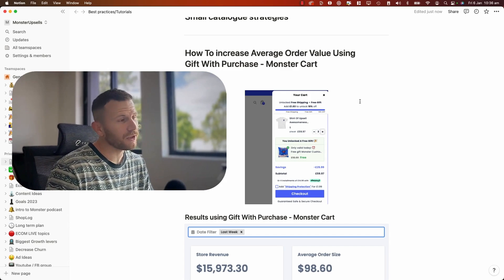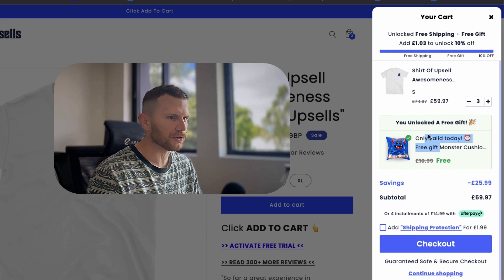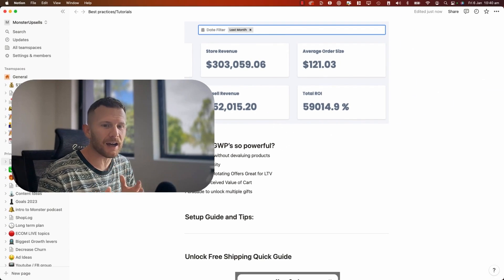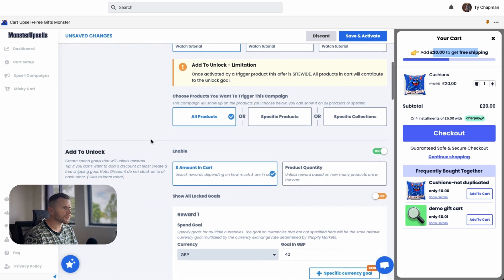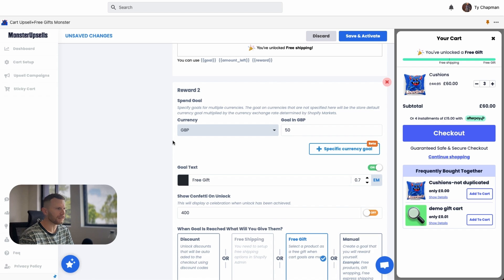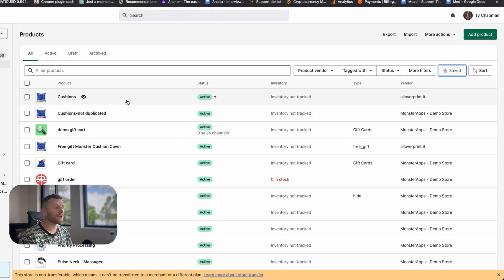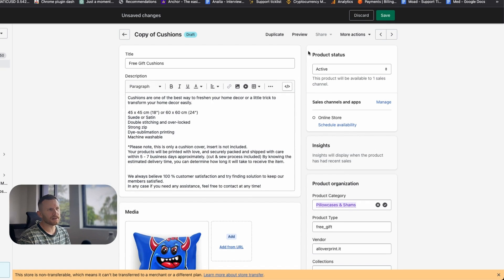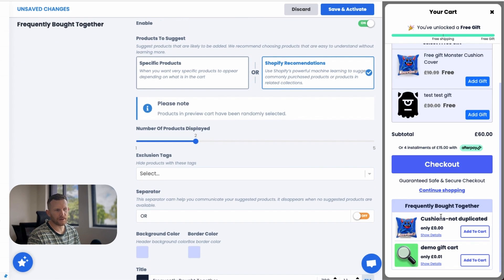Shopify Free Gift With Purchase Setup | Ultimate Guide To Monster Cart Upsells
Learn how to increase store AOV with free gifts with purchase and how to implement them on your store in minutes with Shopify app Monster Cart Upsells.

In this video, I'll show you why GWP's are so effective at increasing AOV, results of other stores, how to easily create a free gift product and build a add to unlock free gift campaign and lastly my best practices and tips for getting the most out of GWP offers.

00:00 - Intro
00:20 - Results With Free Gifts
01:00 - Demo: Gift With Purchase In Cart
01:22 - Why GWP Is So Powerful
03:12 - Setup
05:40 - Creating Free Gift Product
09:16 - Tips and Tricks